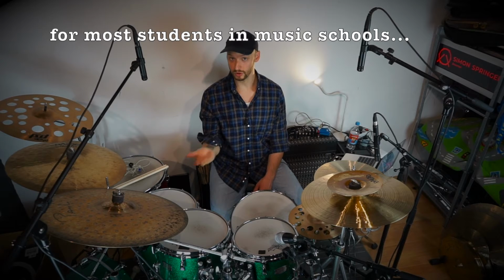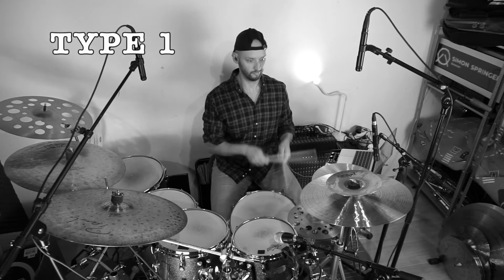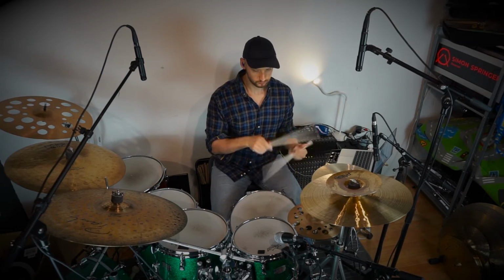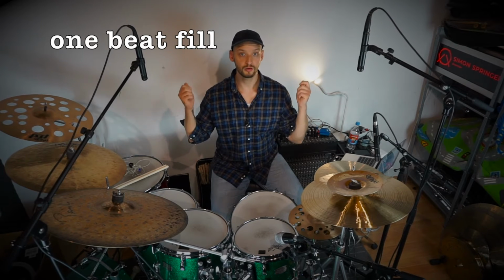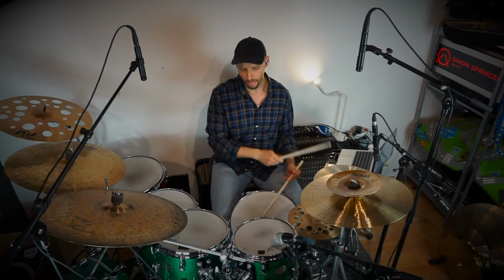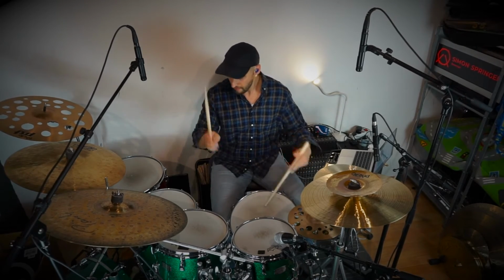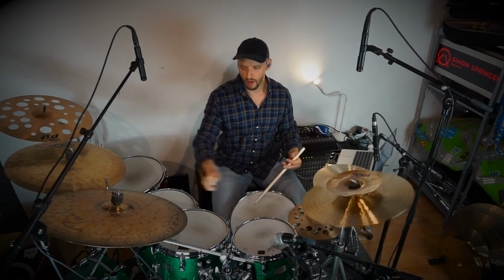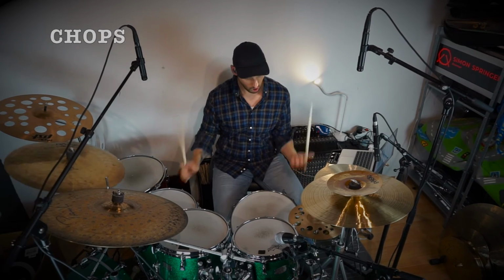DRUM FILLS 101 (Beginner/Intermediate/Pop/Rock Fill-In Lesson)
Welcome back to the channel, folks 🥳 !!

Today let's talk about drum fills. What is a drum fill, really? What to play? What not to play?
Although this video is aimed at fresher students, it is definitely not just for beginners, as I share a lot of philosophies on fills and drumming in general 🥳.

👉 Proudly endorsing:
Yamaha Drums
Paiste Cymbals
Vater Drum Sticks
Remo Drum Heads